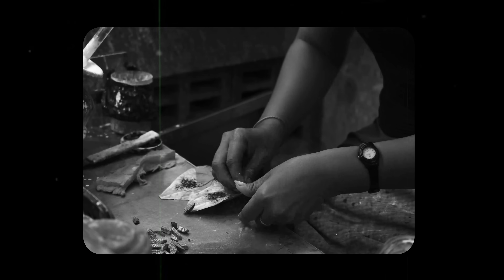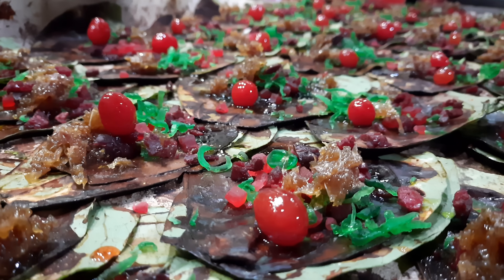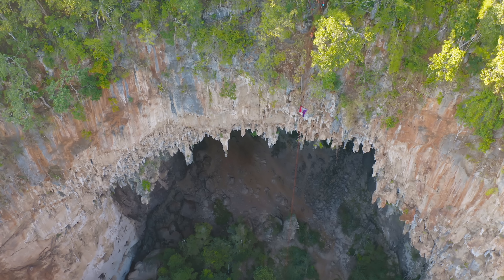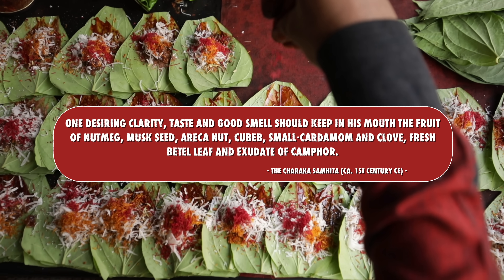Is Betel Nut A Neglected Global Public Health Emergency?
Betel Nut can turn your teeth black, but people still love it.

CREDITS
Host: Tasha the Amazon
Editors: Cat Senior and Hayley Torio
Researcher, Producer: Andres Salazar
Writer: Lauren Greenwood
Camera Operator: Colin Cooper

Exploring the World of Plants and Fungi